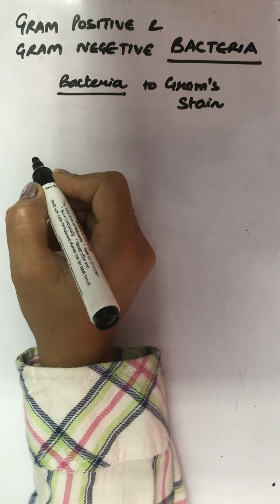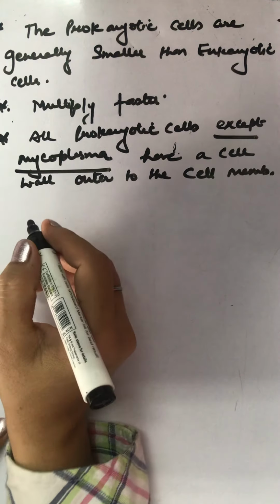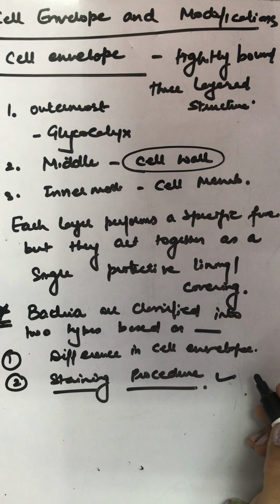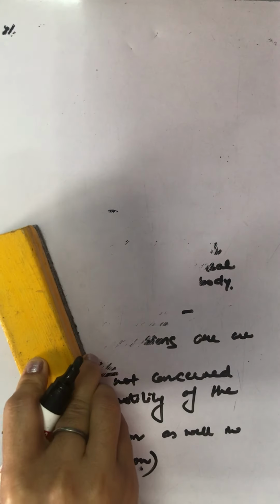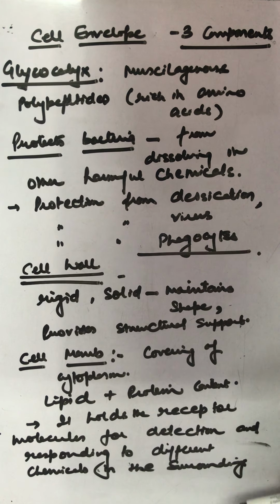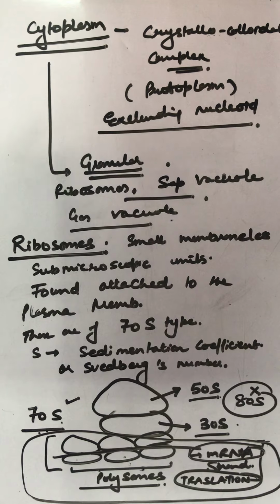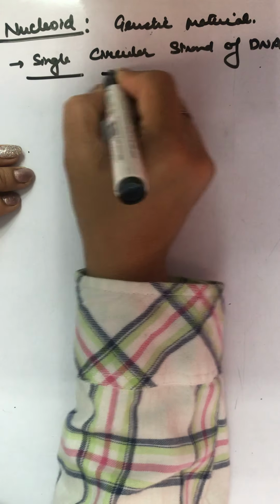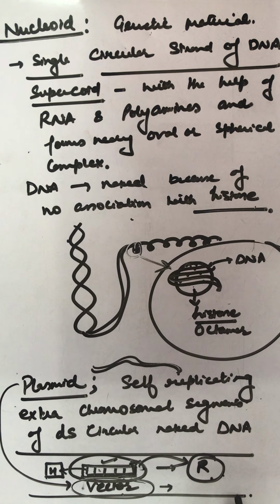CLASS :XI ,CH ;CELL. ,PART -2